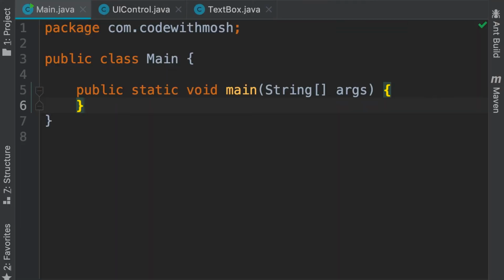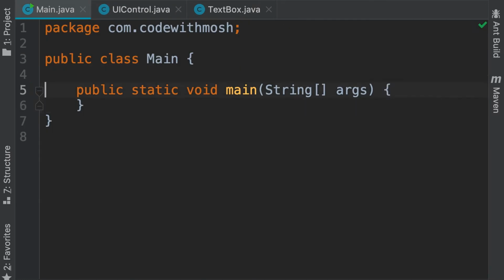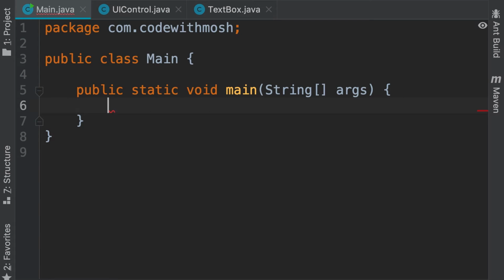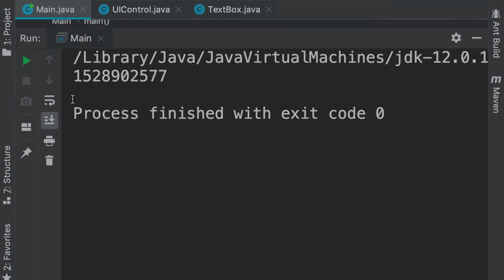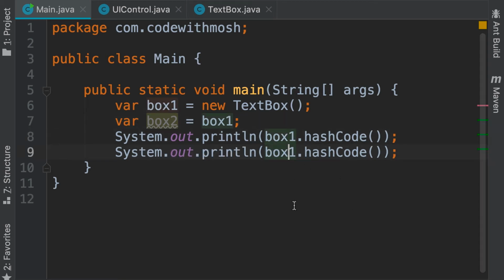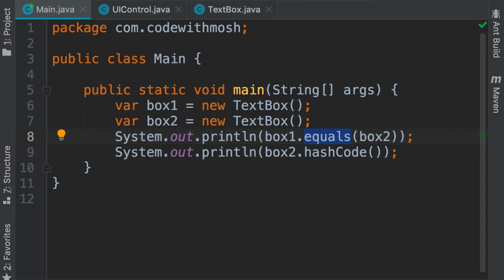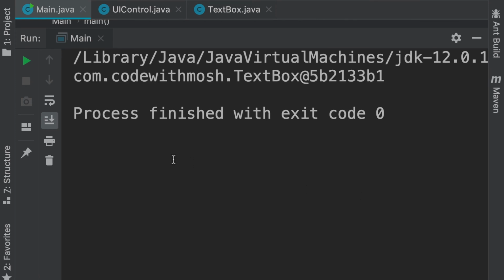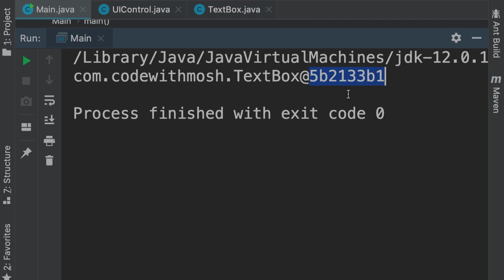91 The Object Class